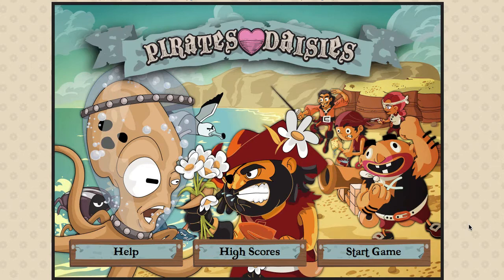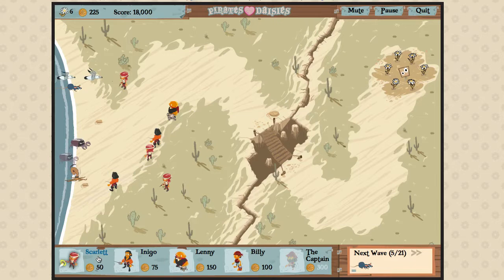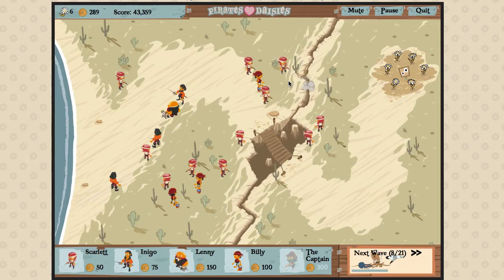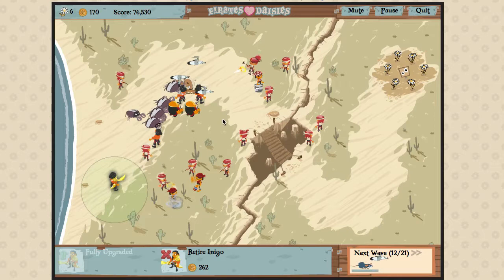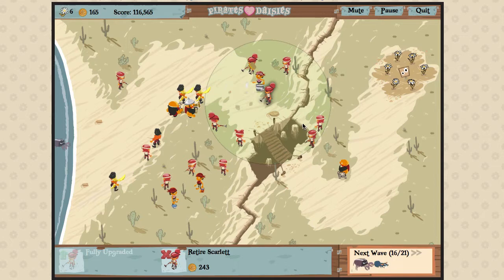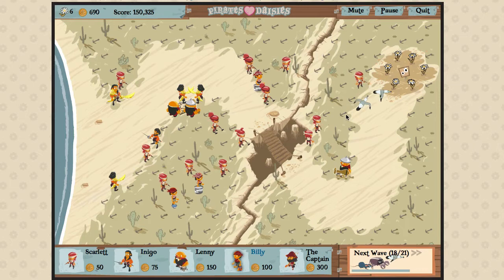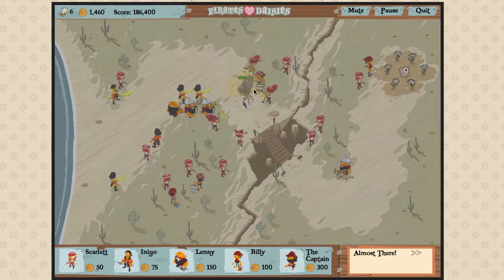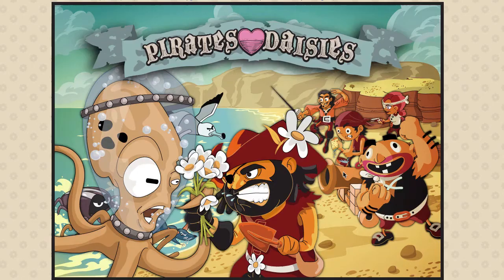Pirates Love Daisies How to Play and Get High Score Strategy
This is just a fun little tutorial on getting started with Pirates Love Daisies the hit new HTML5 game